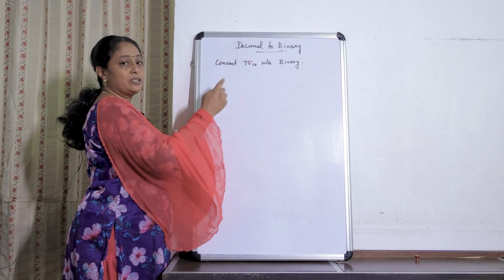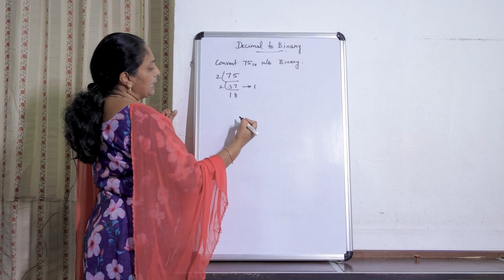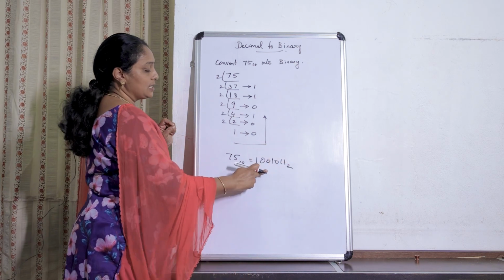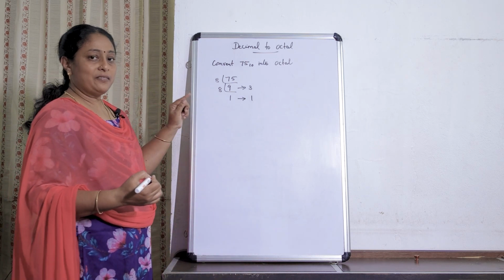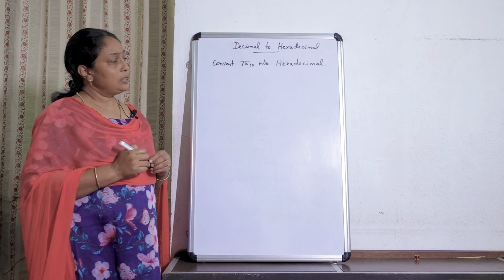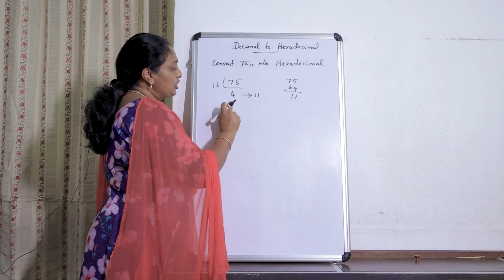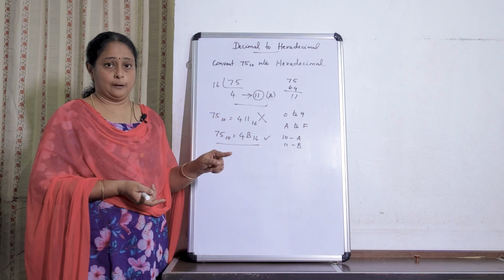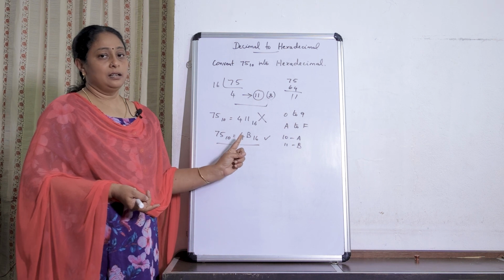Comprehensive Guide to Decimal to Binary, Octal, and Hexadecimal Conversions | Computer With Me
Welcome to our educational channel! In this tutorial, we simplify the intricate process of converting decimal numbers to binary, octal, and hexadecimal formats, tailored specifically for students.

Tailored exclusively for students, this tutorial provides a simplified and engaging approach to mastering decimal to binary, octal, and hexadecimal conversions. It's an essential resource for students in mathematics classes and those exploring computer science concepts.